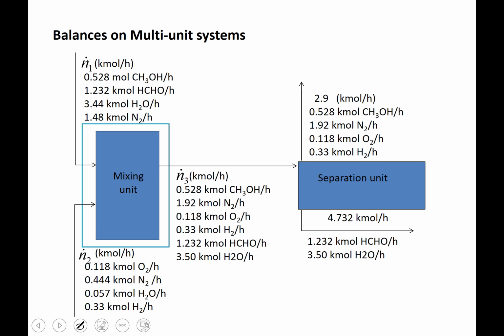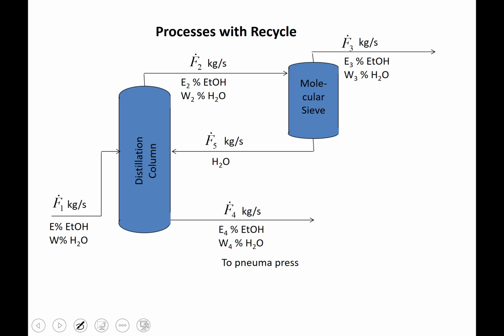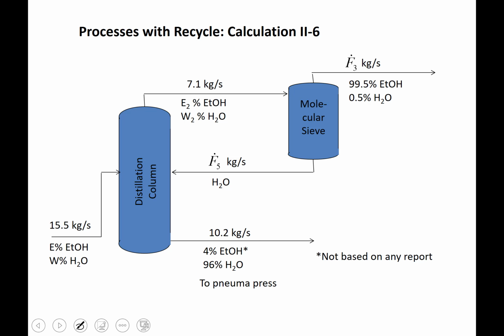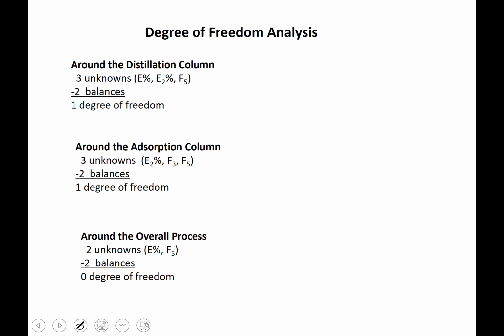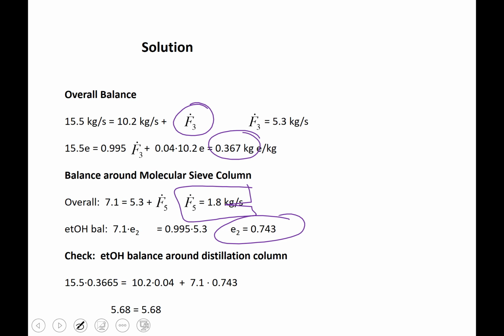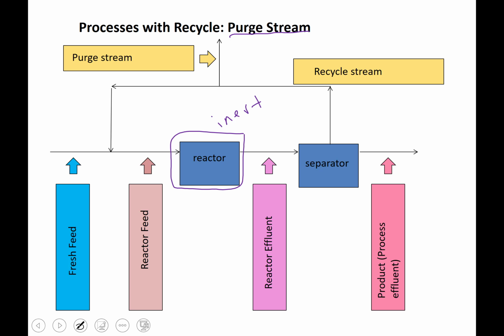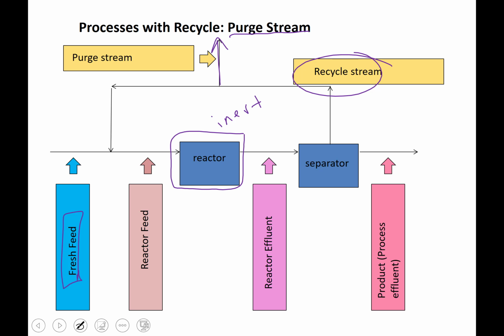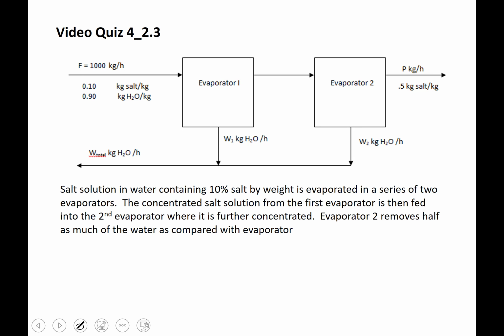Video Lecture 4_2.3